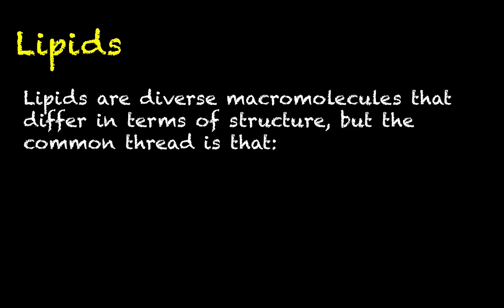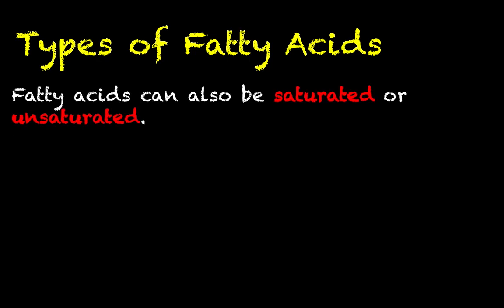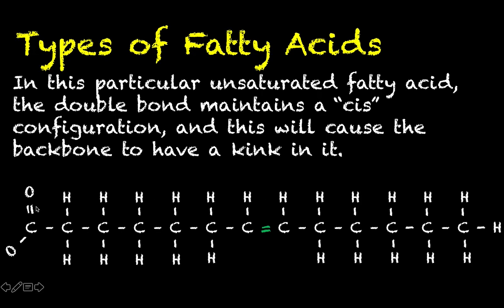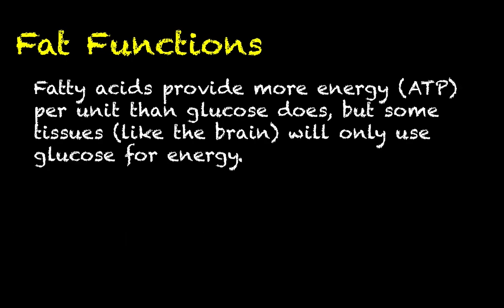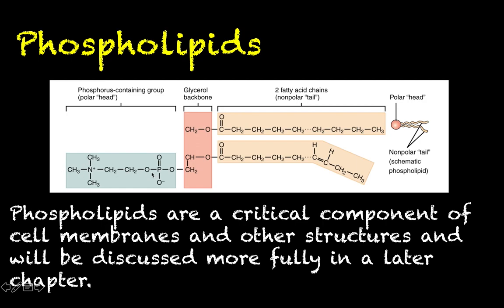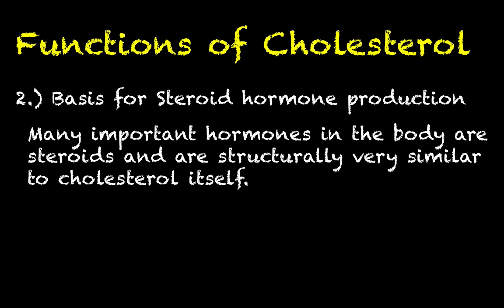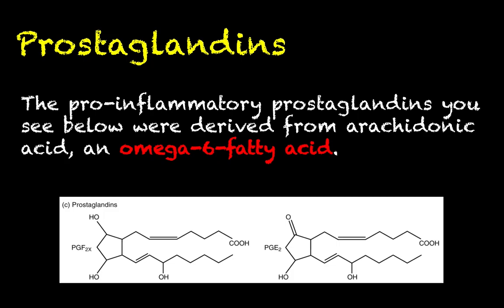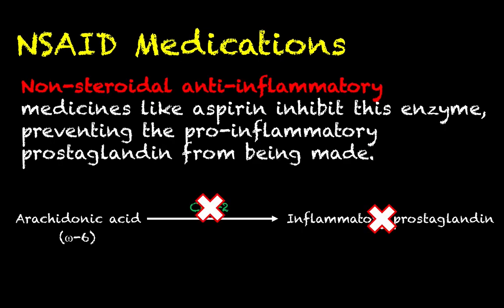Human Physiology # 13 - Lipids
In this video I discuss the various kinds of lipids that are important in human physiology.